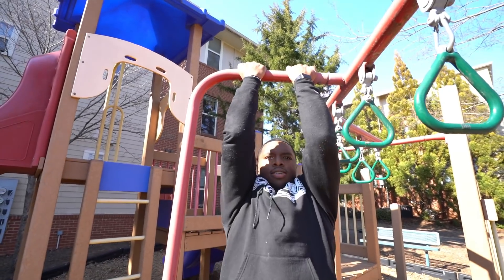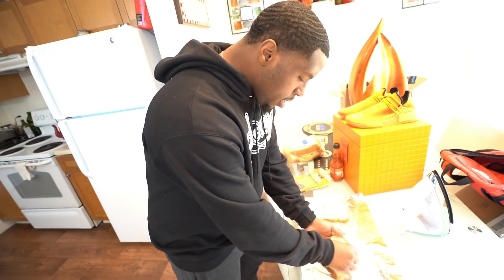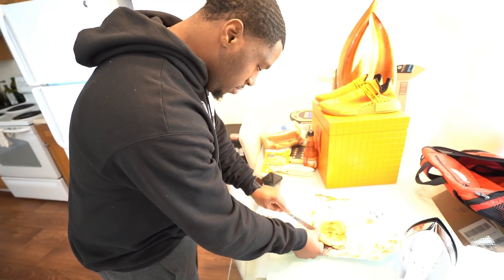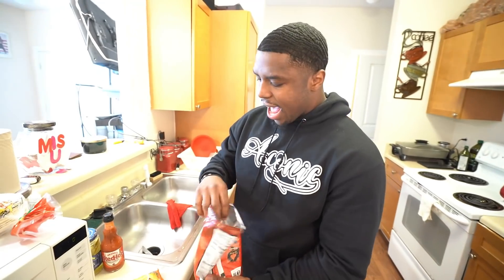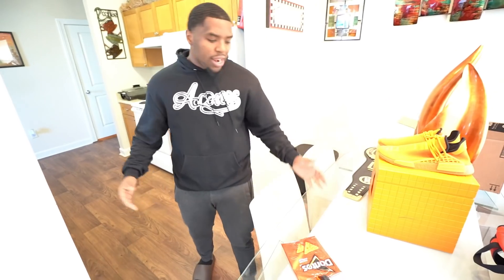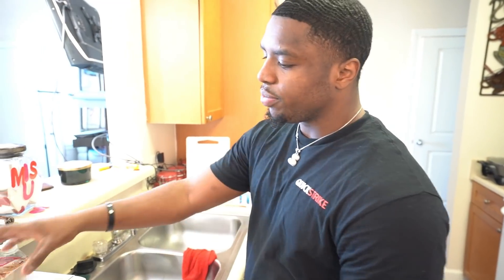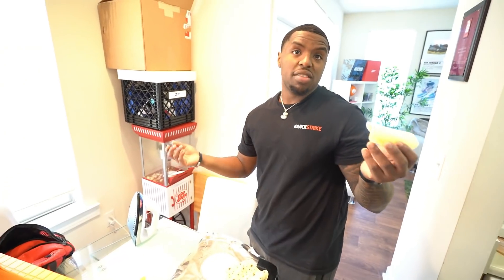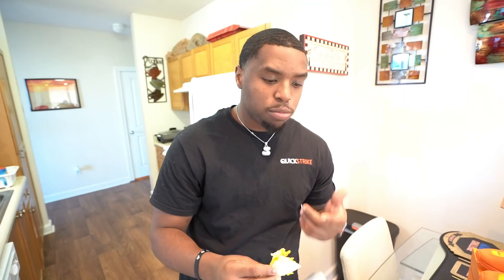Eating Only Prison Food For 24 Hours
I ate prison food for 24 hours and i really regret it.